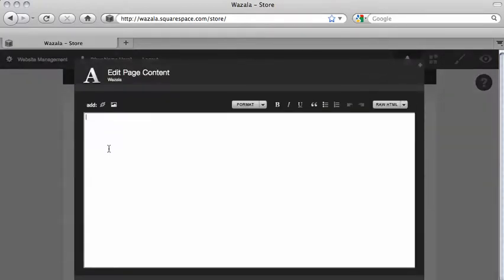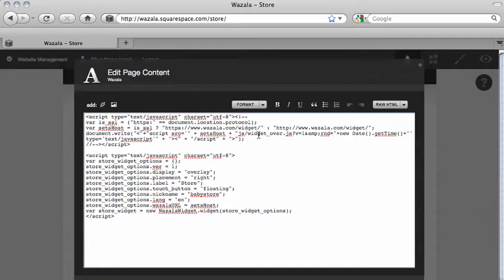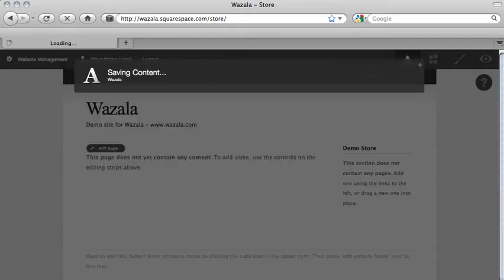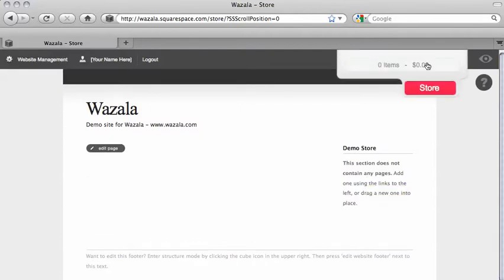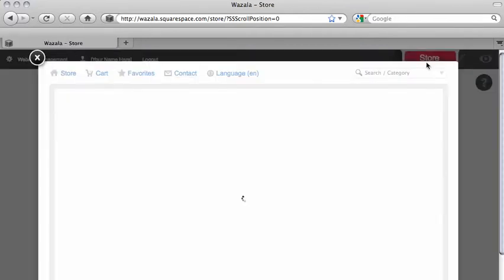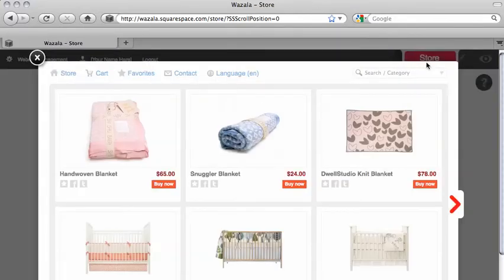Add Wazala Online Store to SquareSpace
This video walks you through integrating Wazala online store to your SquareSpace site. Find out more about how to sell on SquareSpace